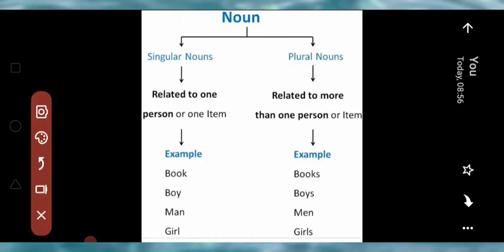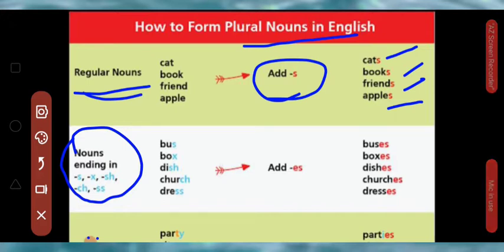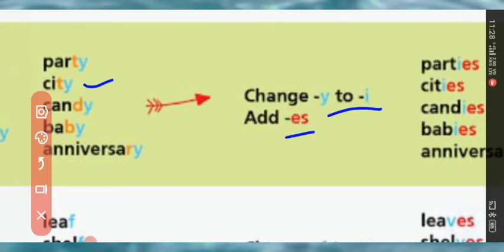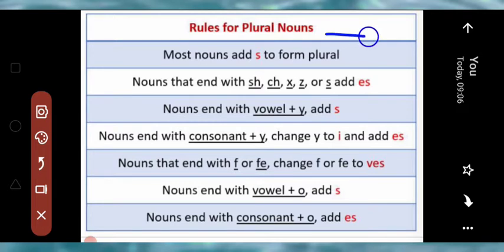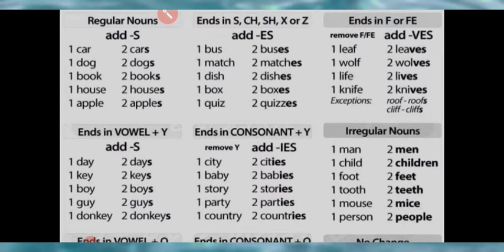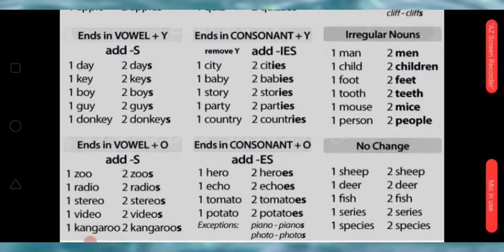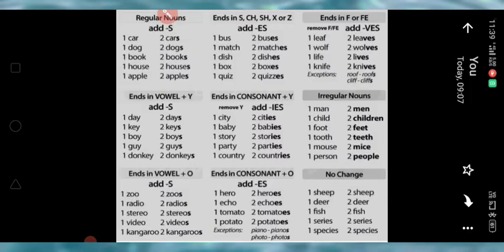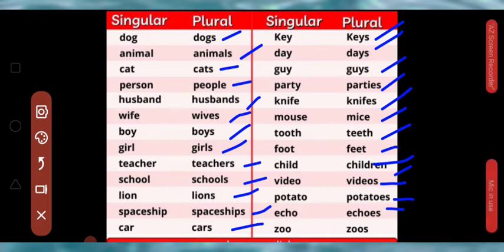|| Singular and Plural Nouns ||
A noun names an object, person or place.  When a noun is singular, it means there is one of them. When a noun is plural it means there is more than one.